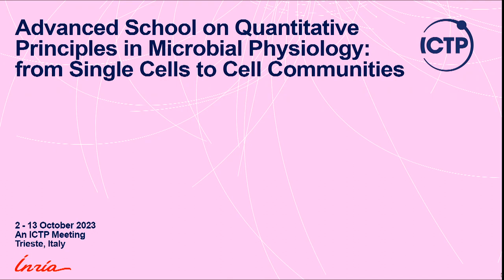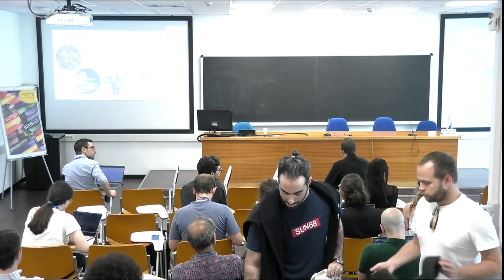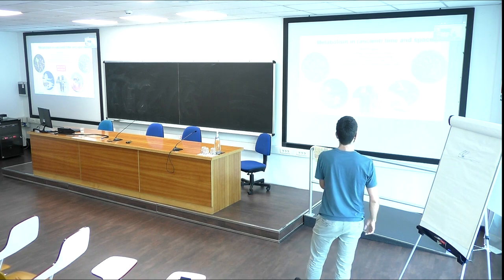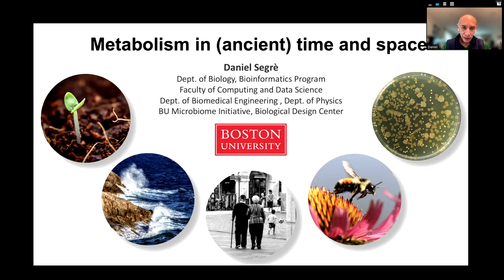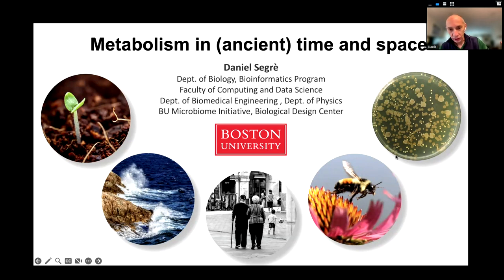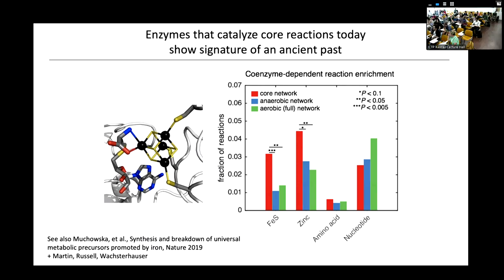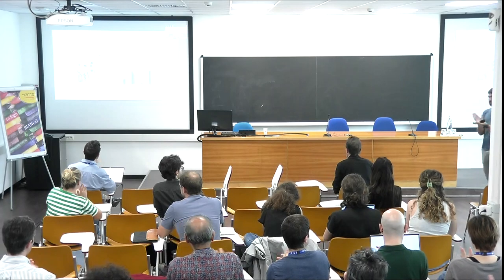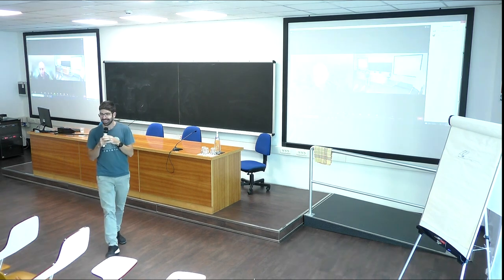Spatio-temporal dynamics of ecosystem metabolism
Speaker: Daniel SEGRE (Boston University, USA)